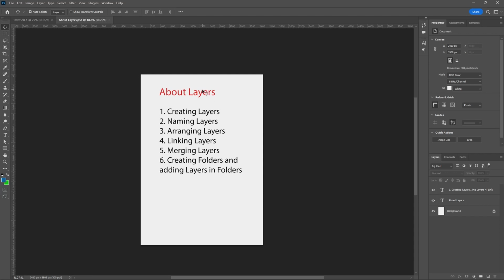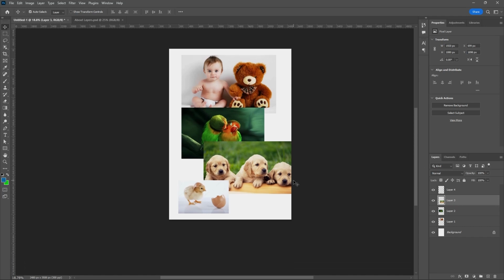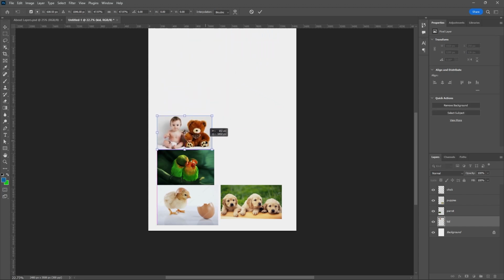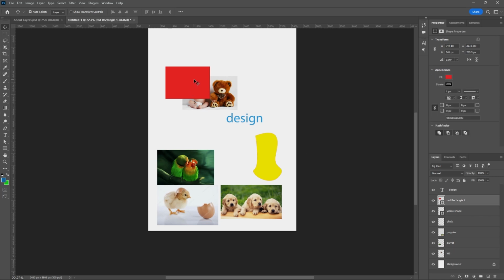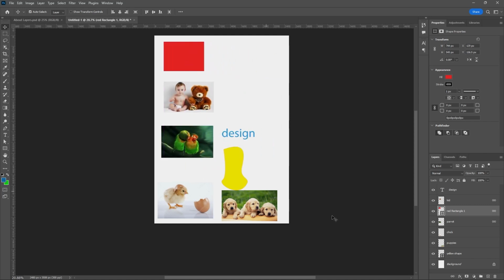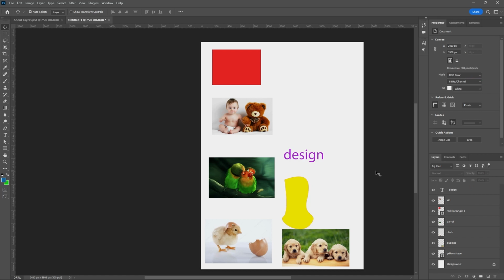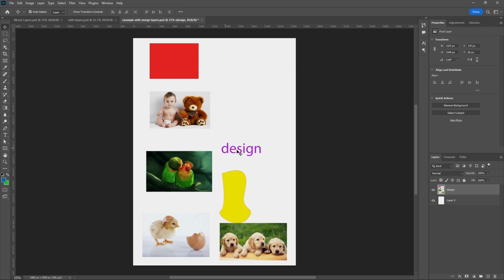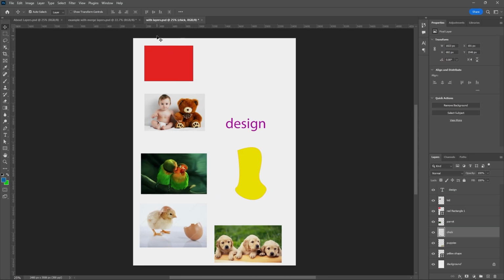11 Adobe Photoshop Classes - about layers videos photoshop editing graphics images# layers